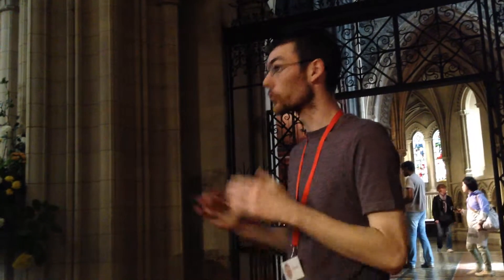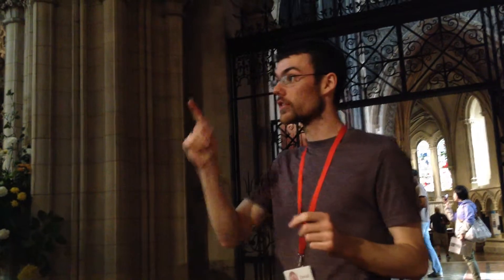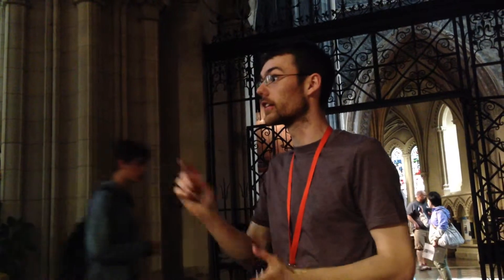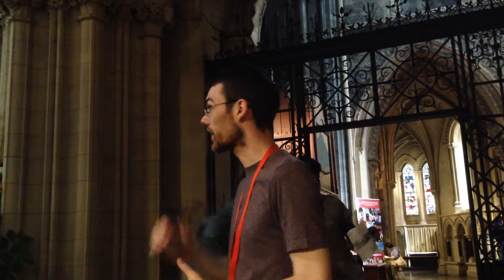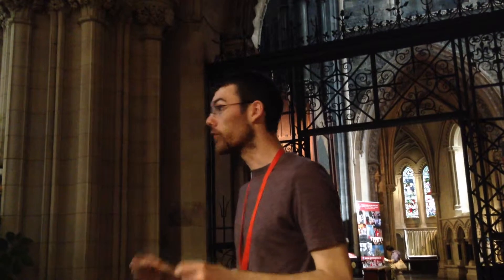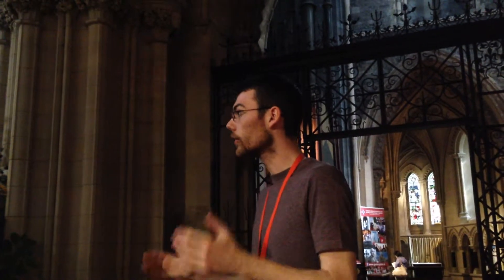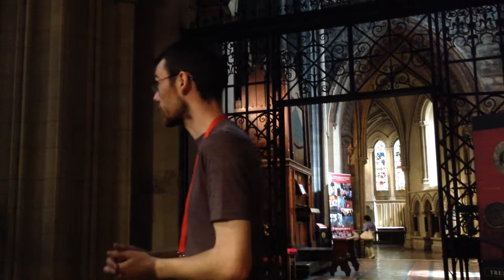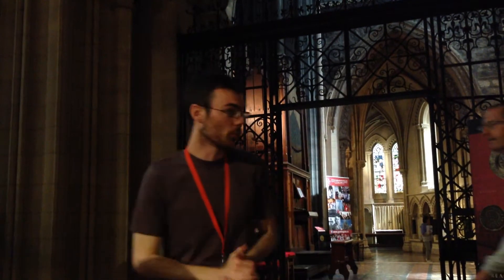Kim's videos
Ireland, Christchurch Cathedral. Professional bell ringer about to teach us how to chime the great bells.